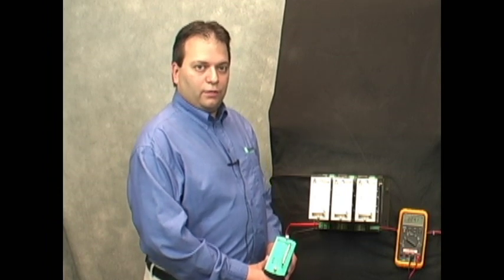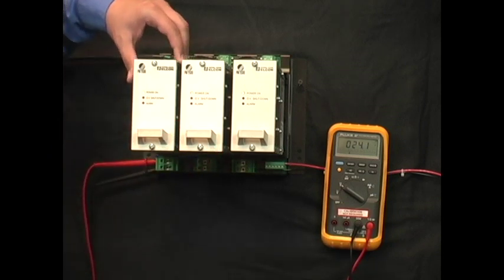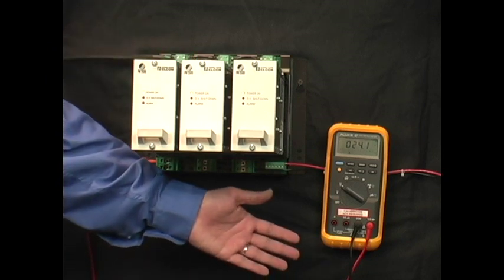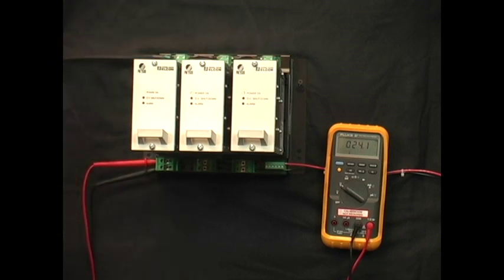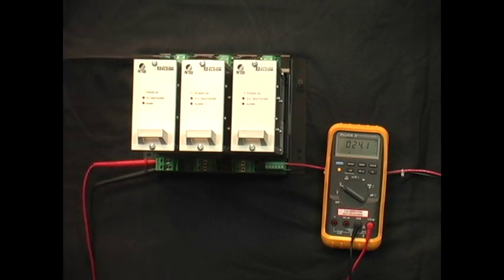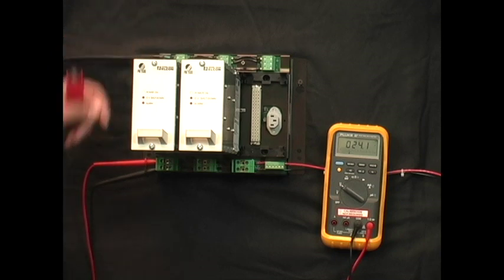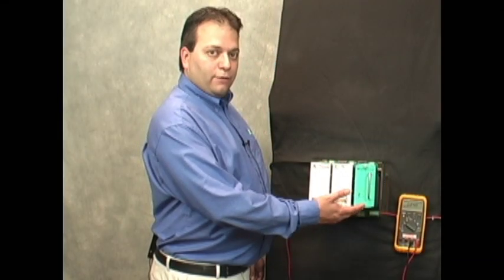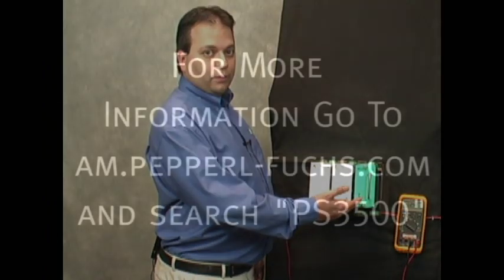PS3500 N+1 Redundant Power Supply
- Brian Alvarado, Power Supplies Product Portfolio Manager introduces our new N+1 redundant power supply, the PS3500. The PS3500 power supply is backwards compatible with the PS2500 power supply. You can easily plug in a new PS3500 N+1 redundant power supply to replace a legacy 2500 module.